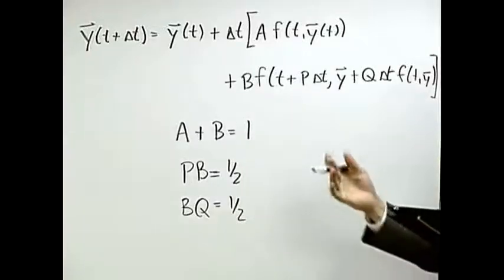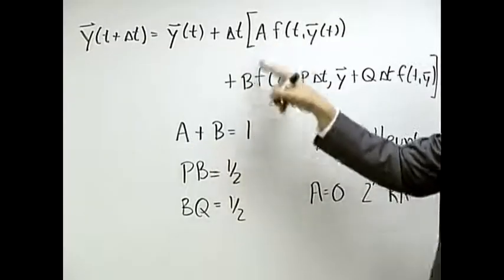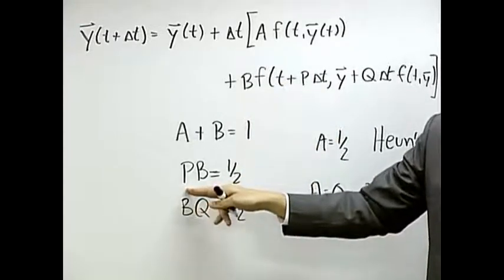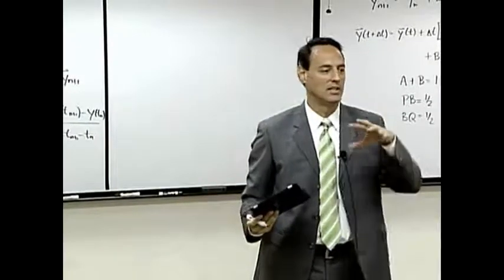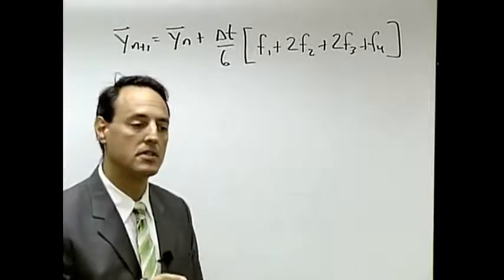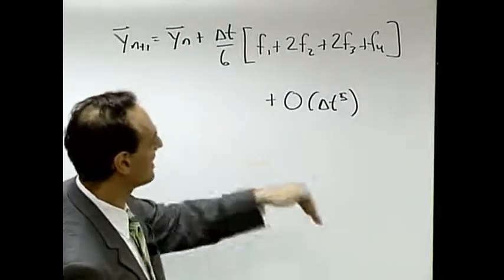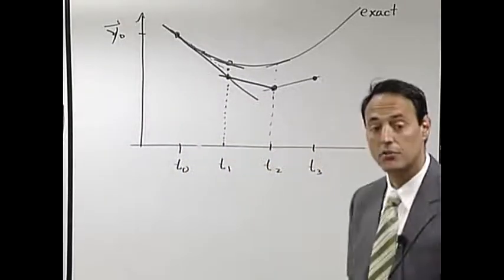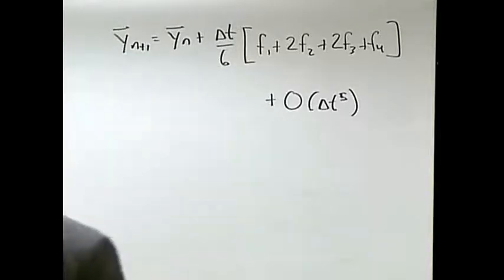4 - 5 - Week 1 1.4 - Runge-Kutta Time-Stepping (503)